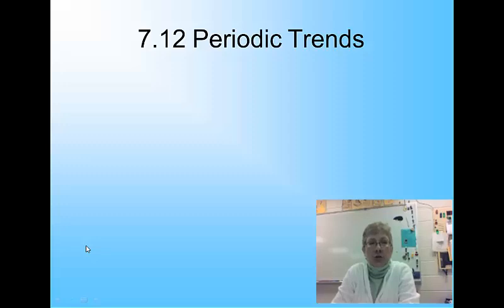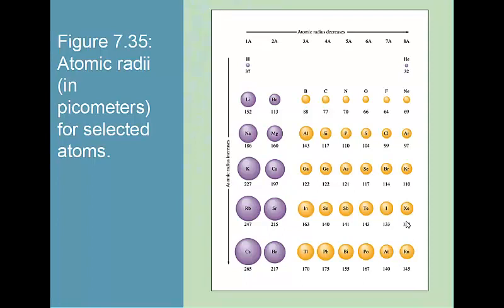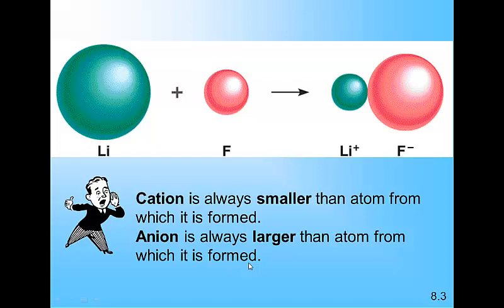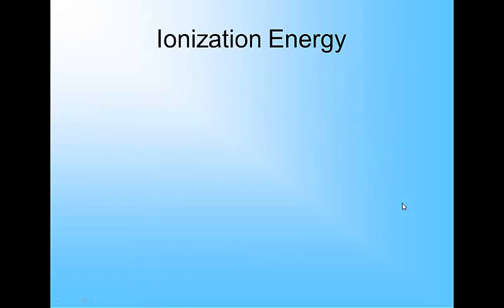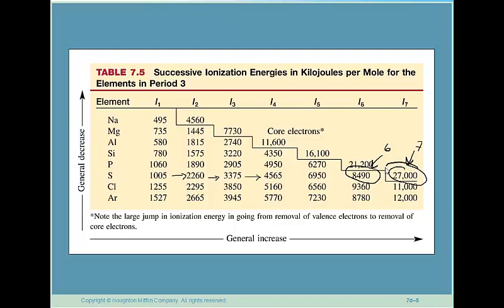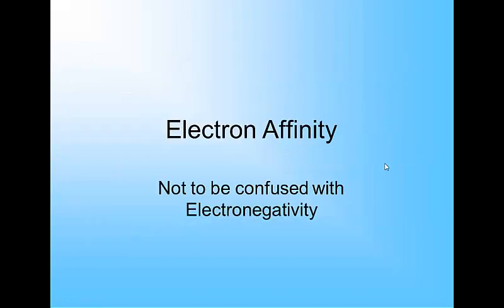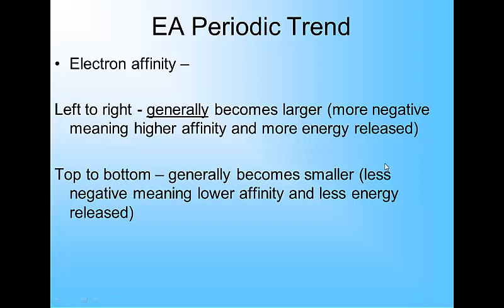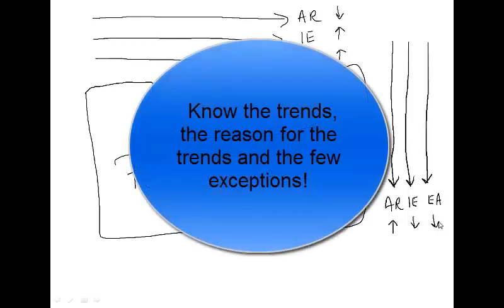AP Chapter 7 Section Periodic Trends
This video is the last one for Chapter 7 and covers the Trends associated with the periodic table. Educational Videos for all levels of chemistry